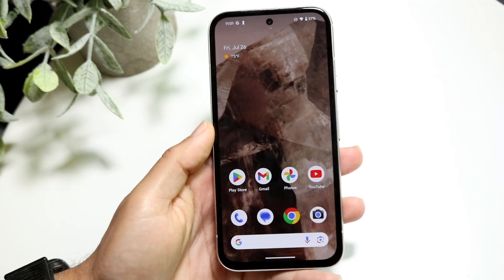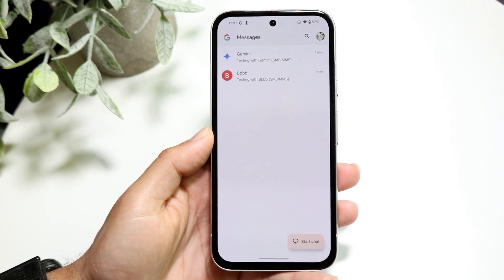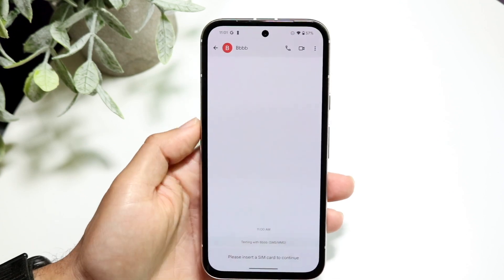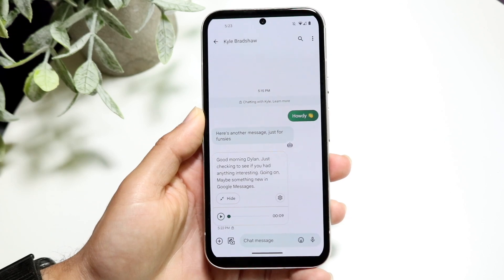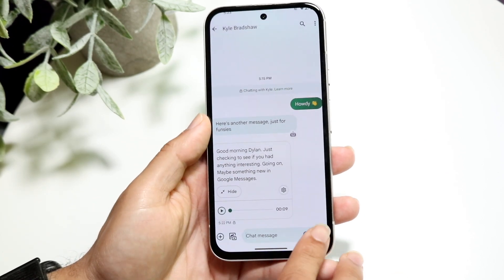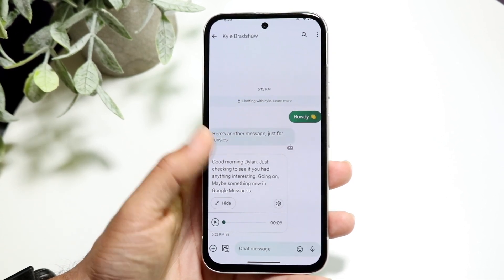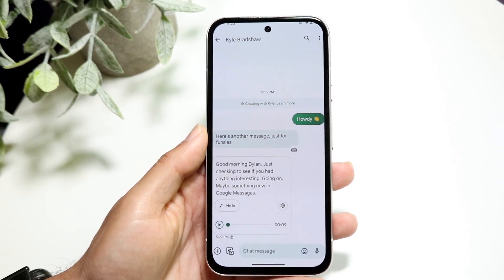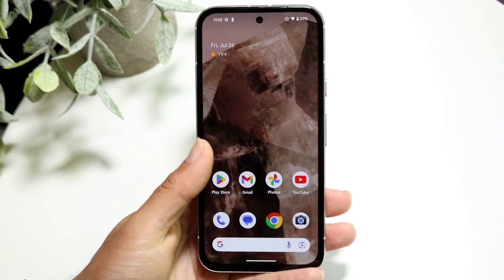How To Send a Voice Message On Google Messages! (2024)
Here is exactly How To Send a Voice Message On Google Messages! (2024)